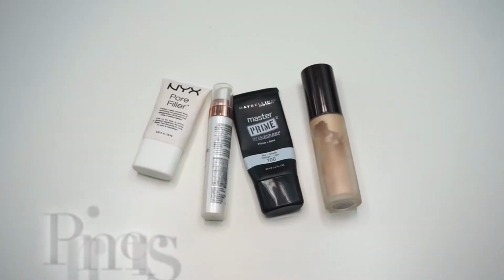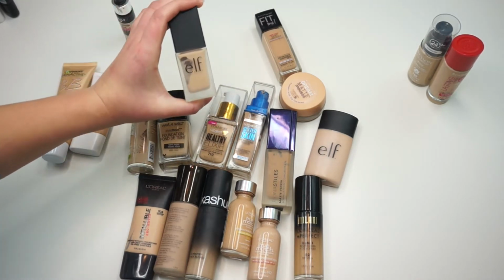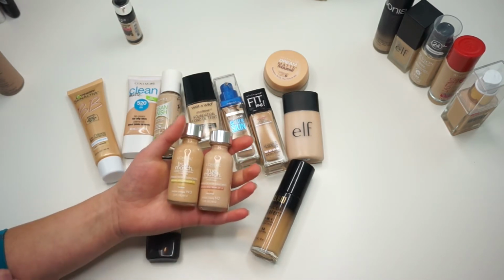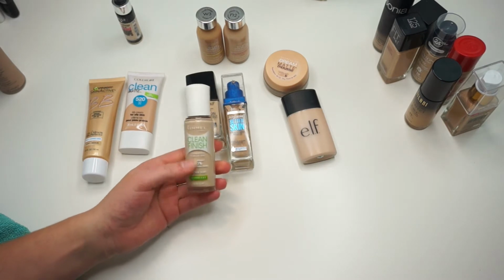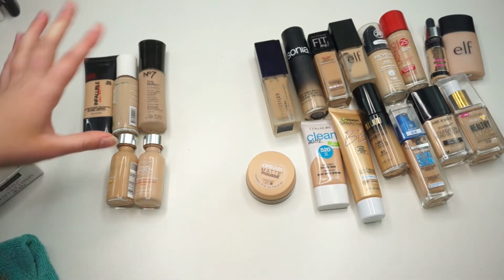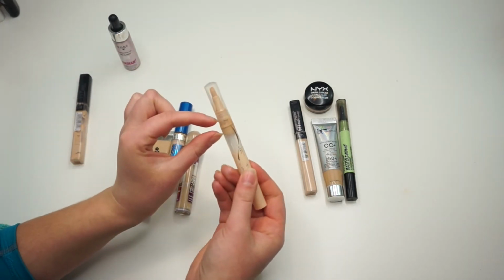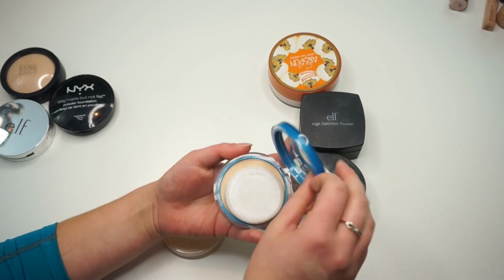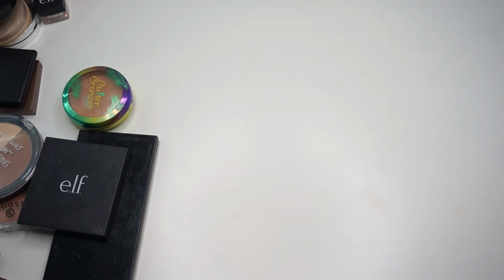MAKEUP DECLUTTER: Primers, Foundations, Concealers & Setting Powders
Hey guys!! I'm sorry I've been slacking on the videos!! Been trying to upload this video for days, but it was such a big file, my computer wouldn't let me. Therefore, I had to cut it down. I'm going to have about 4/5 declutter videos instead of 2 ;) Hope you will give this video a thumbs up so I know you enjoy these!!

Hope

❋ SOCIAL MEDIA HANDLE: @simplyhope12

*Video(s) mentioned are linked in the 'i' at the top right corner of this video.

Camera Used
Editing Software: Cyberlink Power Director